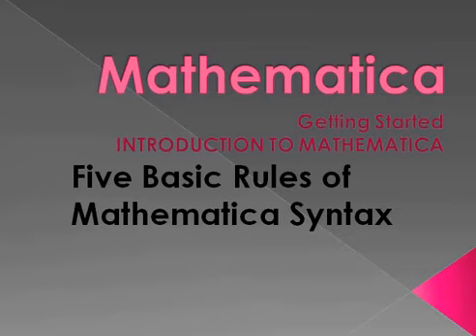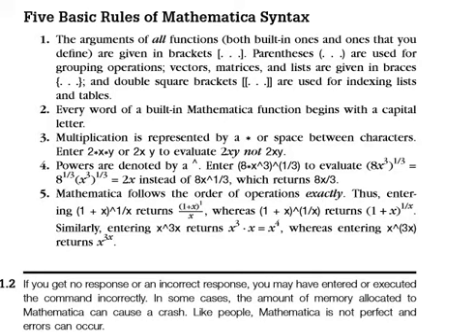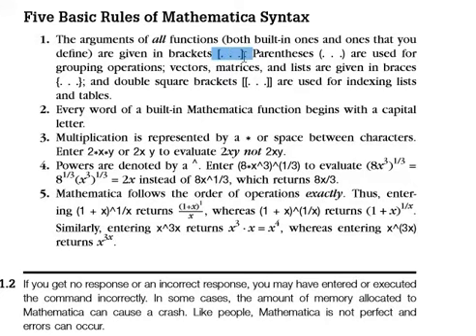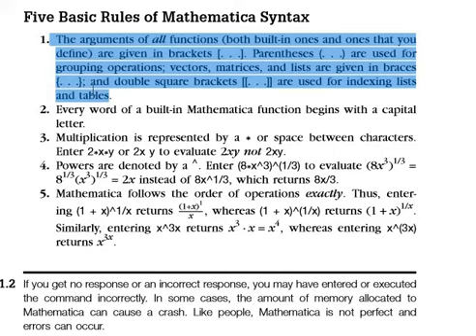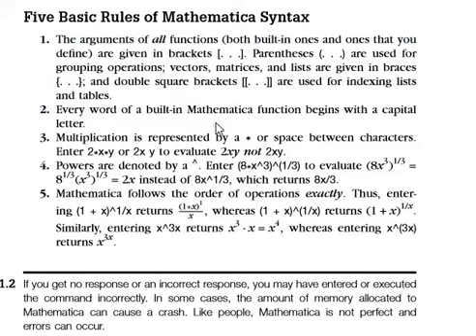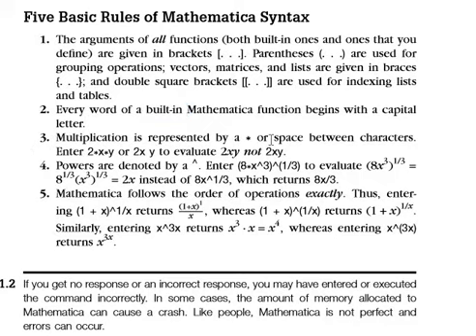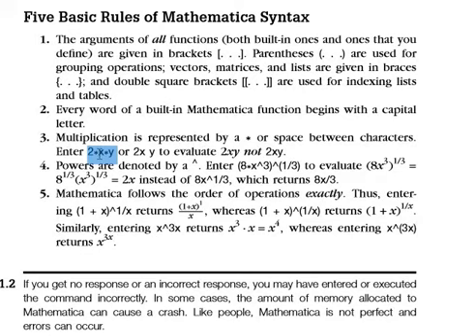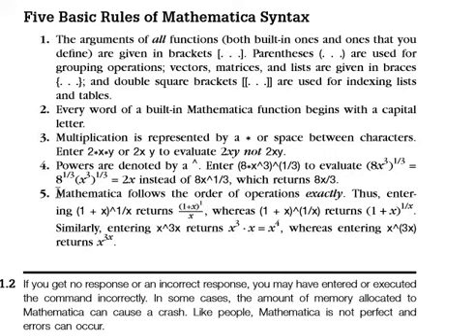Lecture No.2: five basic rules of mathematica syntax ,in mathematica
-~-~~-~~~-~~-~- educationforall430